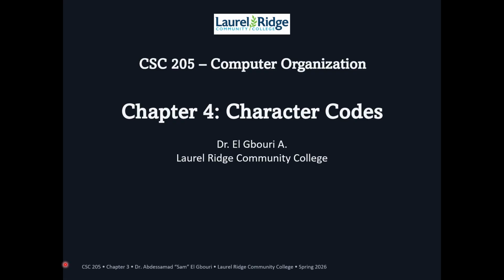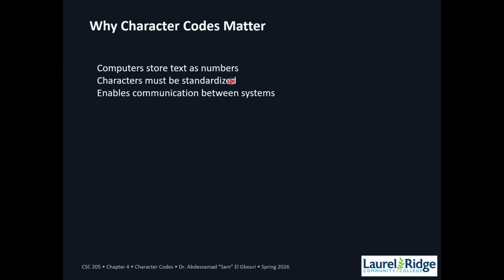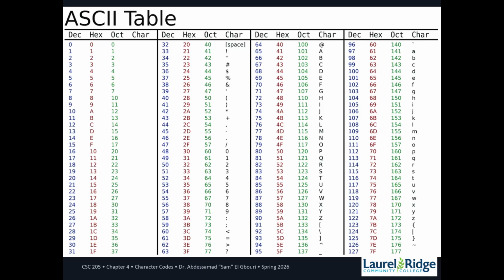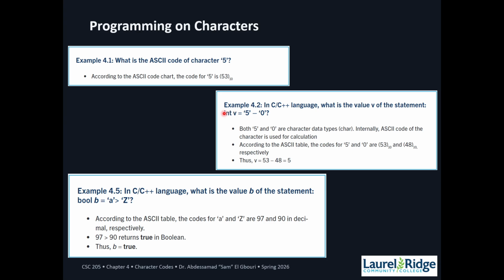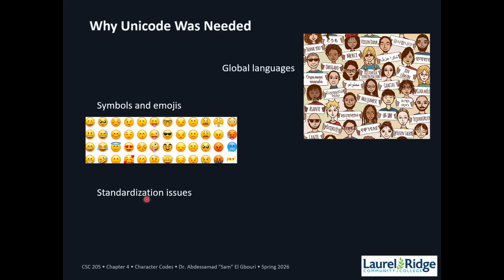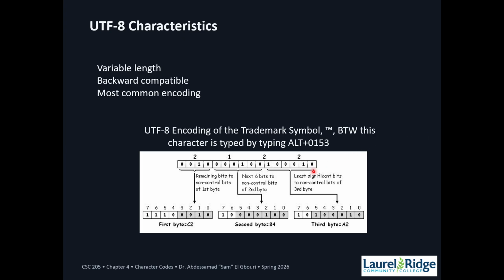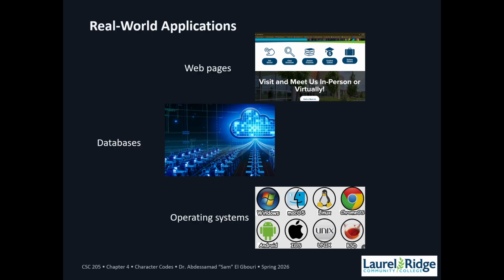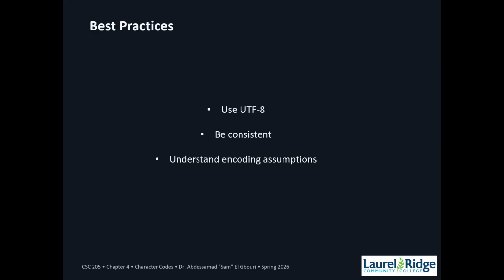CSC 205 – Chapter 4: Character Codes (ASCII, Unicode, and Encoding Standards)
In this lecture, we explore how computers represent text internally using character encoding standards. Letters, numbers, symbols, and emojis may appear simple to us, but computers store and process them as numeric values. Understanding how this translation works is essential for anyone studying computer organization, programming, operating systems, or data communication.

This video introduces ASCII, one of the earliest character encoding systems, and explains both its structure and its limitations. We then move into Unicode, the modern standard designed to support text from writing systems around the world. You’ll learn how Unicode works as a universal standard and how it is implemented through encodings such as UTF-8, UTF-16, and UTF-32, with a focus on why UTF-8 dominates today’s computing environments.

The lecture also explains common real-world problems related to character encoding, including encoding mismatches, incorrect decoding, and mojibake. These issues are responsible for the broken or unreadable text you may have seen in emails, documents, or web pages. By understanding encoding standards, you’ll gain insight into why these problems occur and how modern systems are designed to prevent them.

This chapter builds an important foundation for future topics such as memory representation, string handling, input/output processing, and software portability. Whether you plan to work in programming, cybersecurity, systems administration, or data analysis, mastering character encoding is a critical step in understanding how computers handle information.

📘 Course: CSC 205 – Computer Organization
📖 Chapter: Character Codes
🎓 Instructor: Dr. Abdessamad “Sam” El Gbouri
📆 Term: Spring 2026